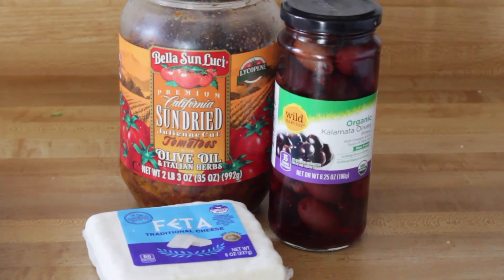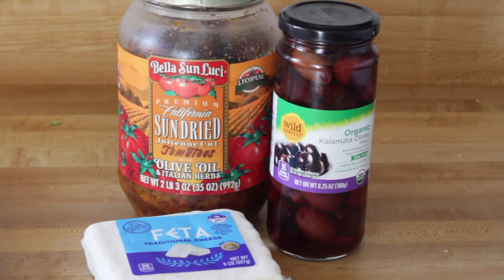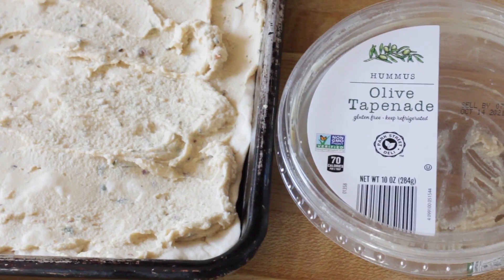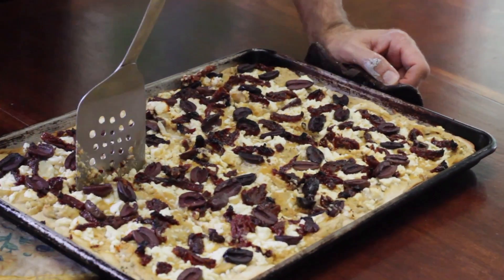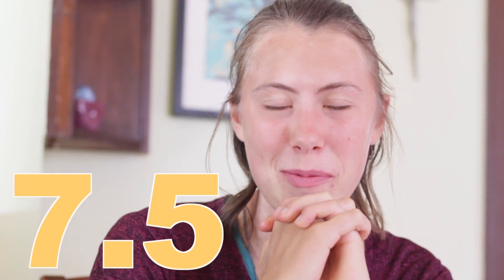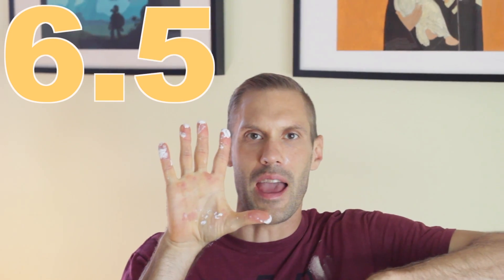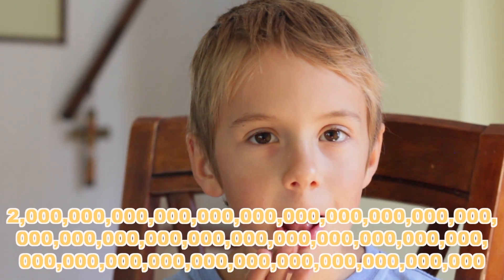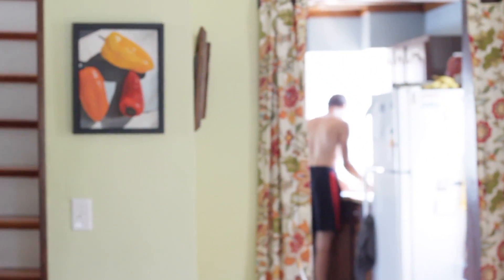Speedy Hummus Pizza